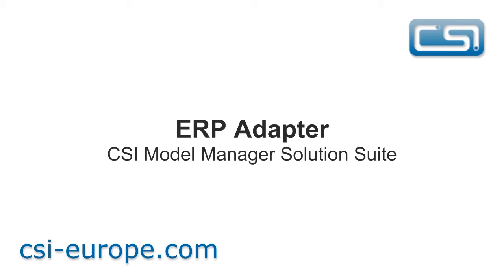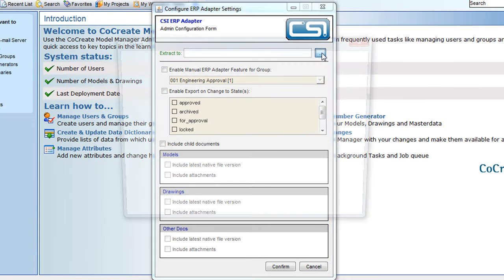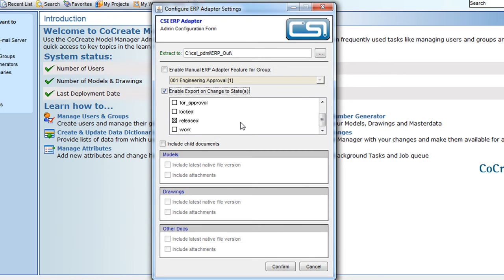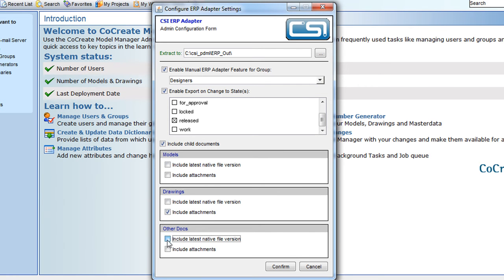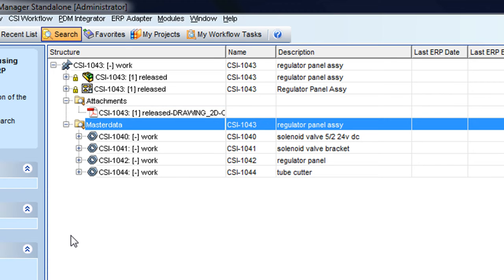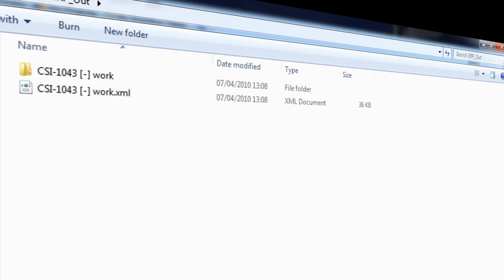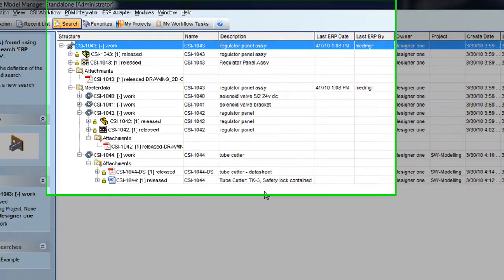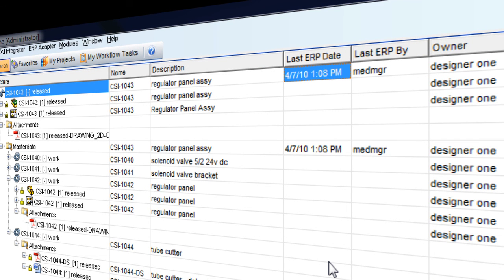ERP: Creo Elements/Direct Model Manager ERP Adapter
Simple ERP Adapter for PTC's Creo Elements/Direct Manager